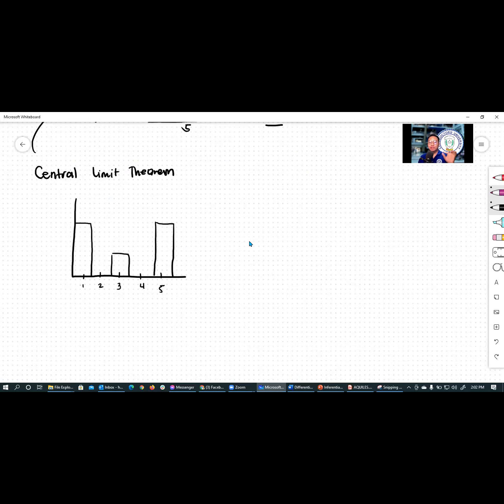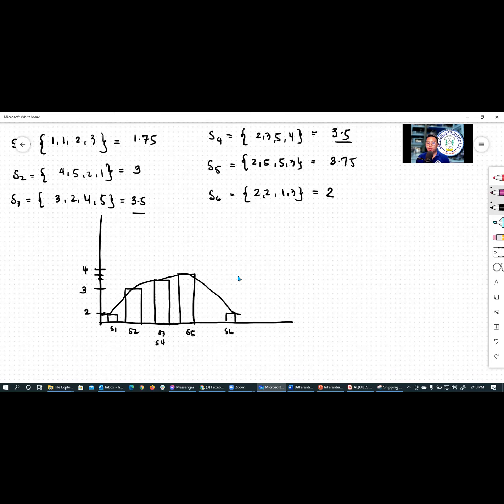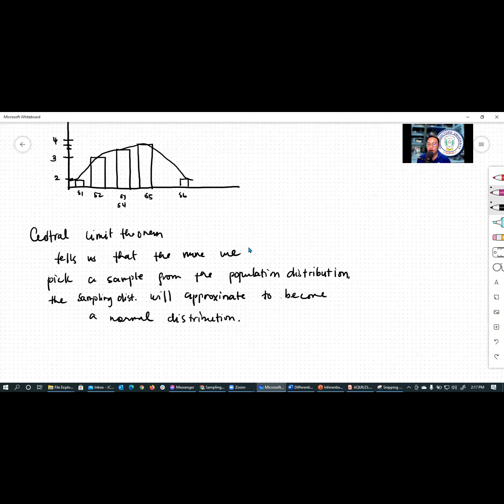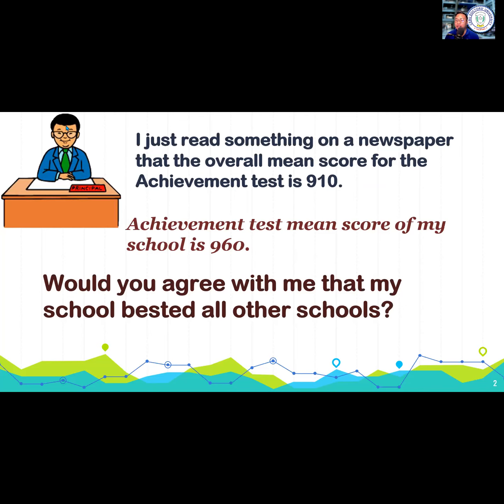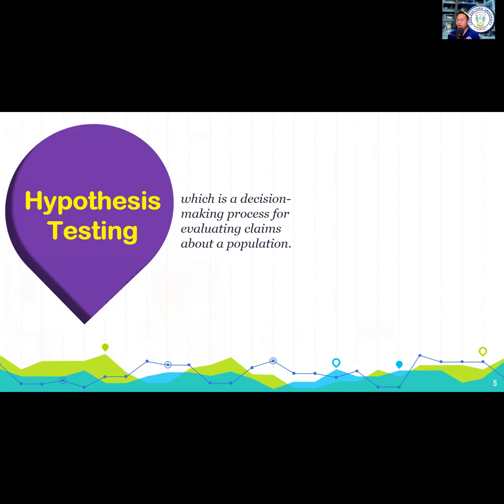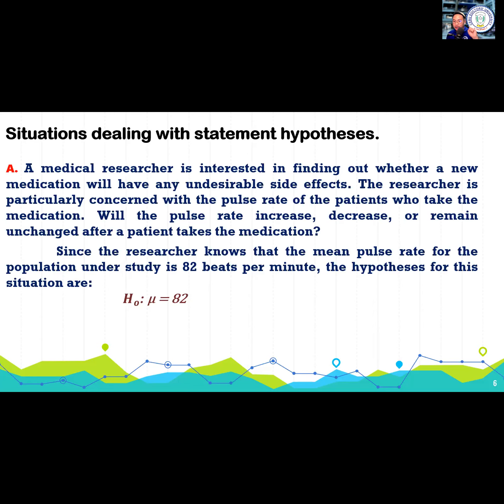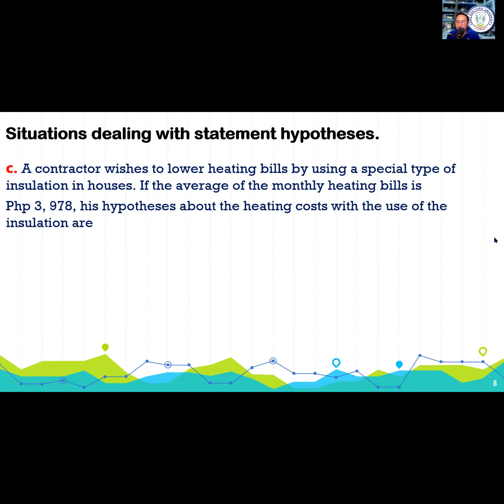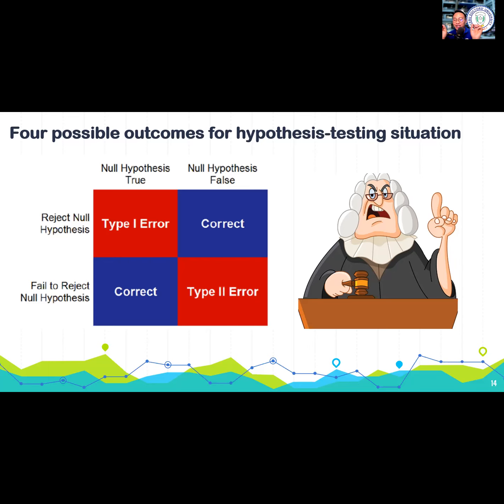Key Concepts of Sampling and Sampling Distributions of the Sample Mean (Week 6) - 11E